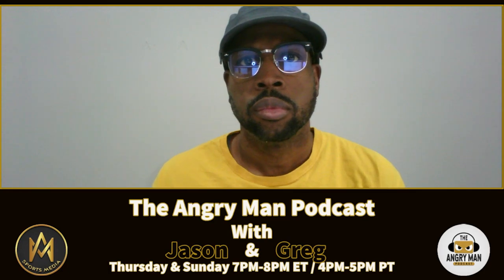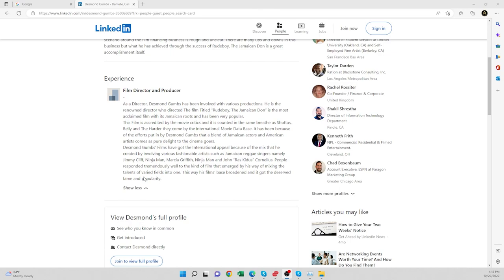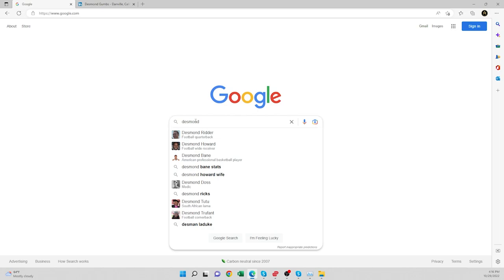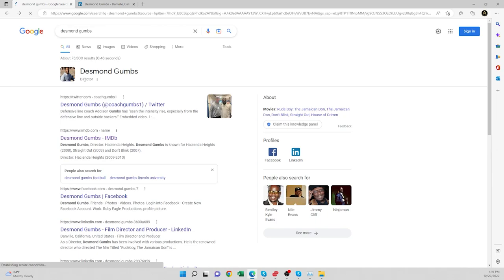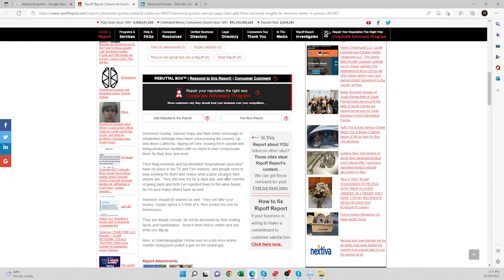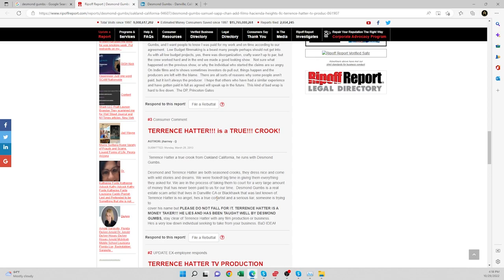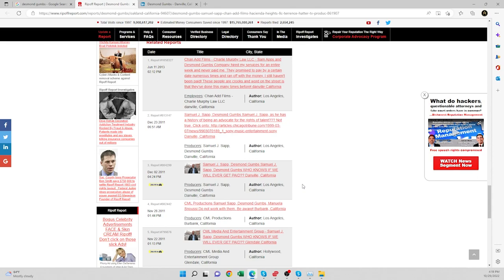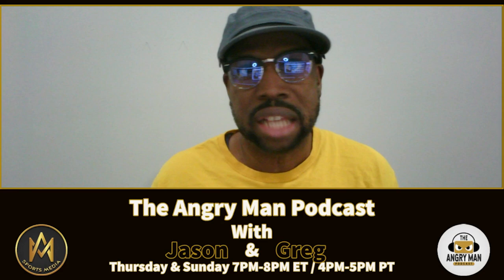RIP OFF REPORT?? TERENCE CRAWFORD PARTNER, CEO OF BLK DESMOND GUMBS BACKGROUND APPEARS SHAKY!!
Current WBO welterweight champion and boxing number 1 P4P fighter Terence Crawford will face David Avanesyan on December 10th live on BLK Prime. We did some research on BLK prime in our previous video and as promised, we researched Desmond Gumbs. If what we found is true about Desmond Gumbs, we cannot understand why Crawford would align himself with BLK prime given his background. We talk about it in this video.